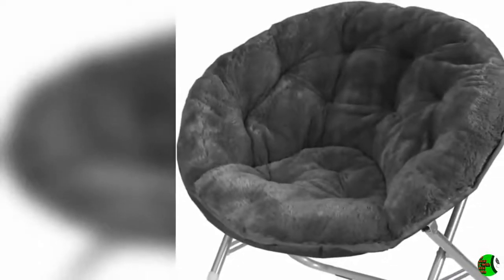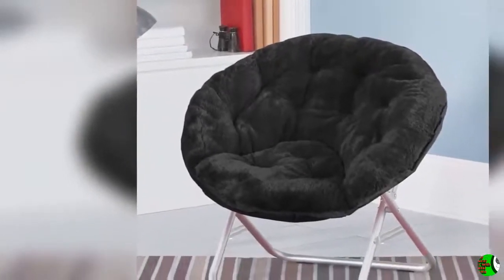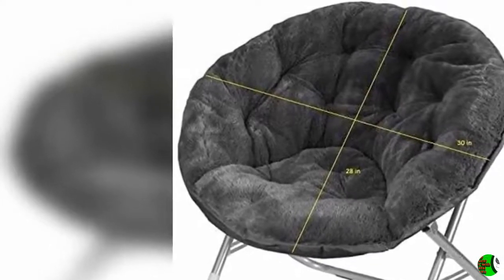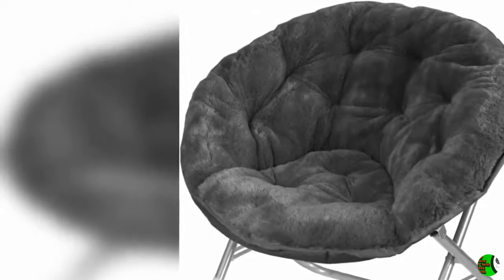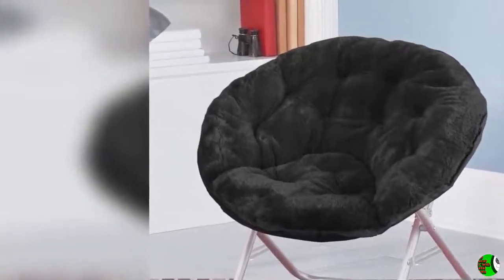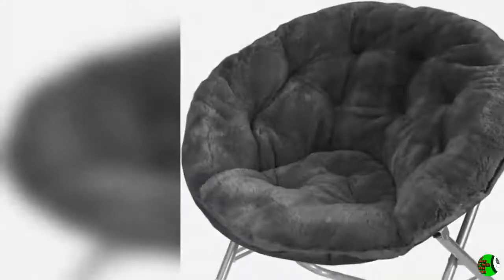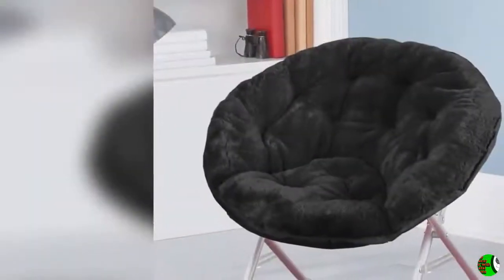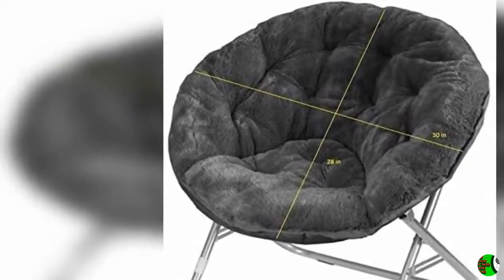Best Urban Shop Faux Fur Saucer Chair with Metal Frame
To get this Meal Frame

PRODUCT DETAILS NAME:
Urban Shop Faux Fur Saucer Chair with Metal Frame, One Size, Black

PRODUCTS FEATURES:
1. 100% micro mink fabrication with durable metal frame
2. Opens and folds in seconds for easy storage - No assembly required
3. Weight Capacity is 225 lbs and fits most young adults and adults
4. Dimensions: 29'' H x 32'' W x 22'' D

SOFT PLUSH FABRICATION
1. Soft Faux Fur Fabric is cozy and luxurious
SAFETY LOCKING MECHANISM
1. Legs latch to provide stability and safety
Ideal for Teens and Young Adults
1. Dimensions (open): 29"H x 32"W x 22"D
2. Weight Capacity: 221 lbs
Product description: Color:Black
Update your bedroom or dorm with this soft and fluffy Faux Fur Saucer Chair. Super comfortable, this black and plush folding chair is perfect for reading, watching TV or just relaxing. This cozy saucer chair is a perfect decorative addition to update any room. Chair easily folds up and can be stored without taking up much space when not in use. No assembly required. 100% Faux Fur fabrication. Sturdy metal frame. Spot clean only. Dimensions: 27.5'' x 30'' x 29''. Suitable for lounging, dorms or any room.

PRODUCT INFORMATION:
Color: Black
Product Dimensions: 29 x 32 x 22 inches
Item Weight: 9 pounds
Shipping Weight: 11.5 pounds (View shipping rates and policies)
Manufacturer: Idea Nuova - LA
ASIN: B00OD3W1BQ
Domestic Shipping: Item can be shipped within U.S.